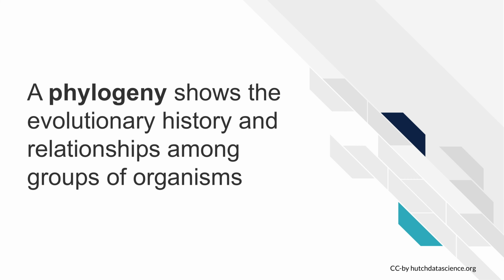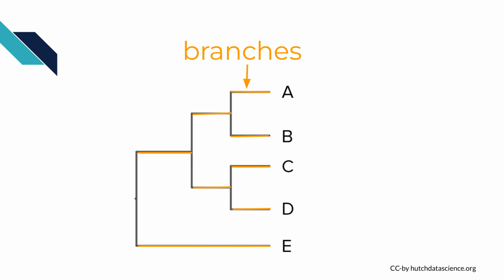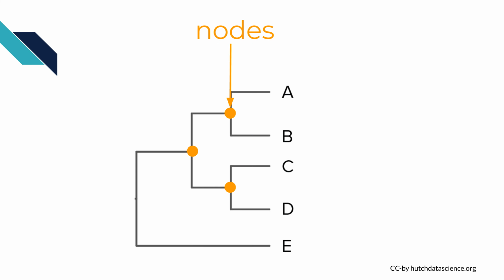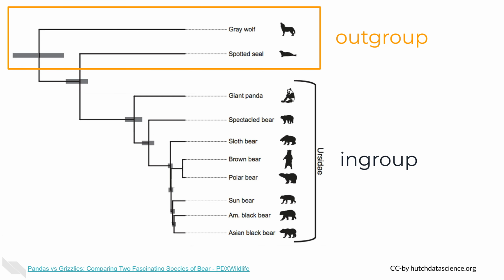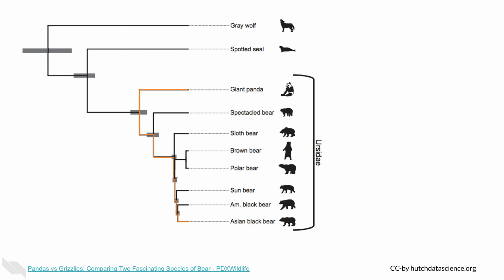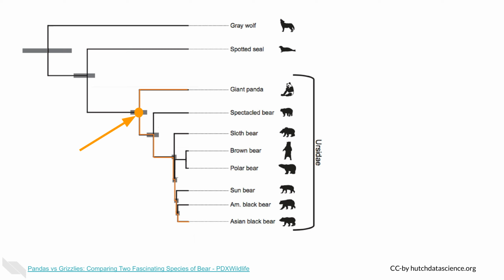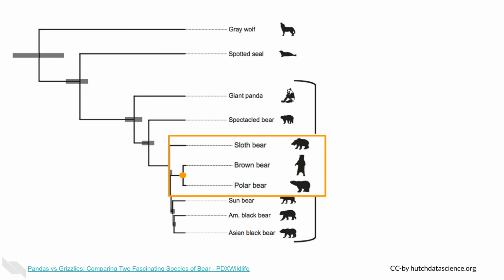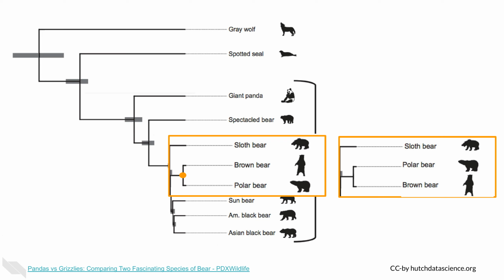Reading Phylogenetic Trees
This video covers the basics of how to read and interpret phylogenetic trees.